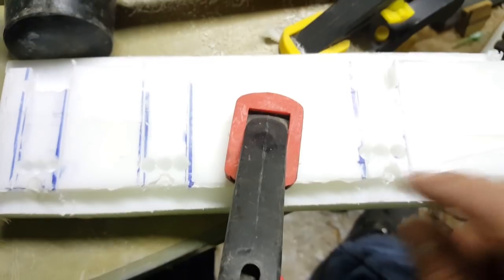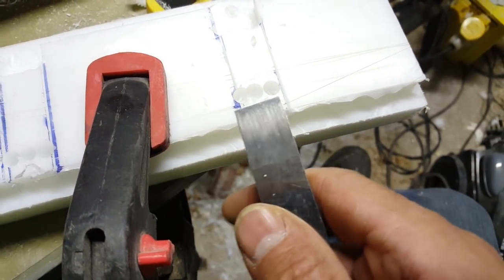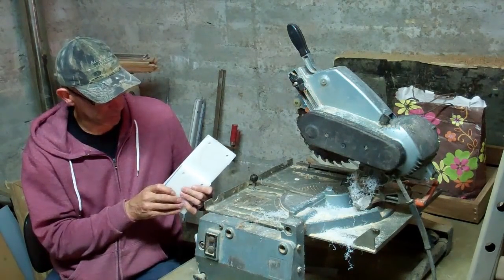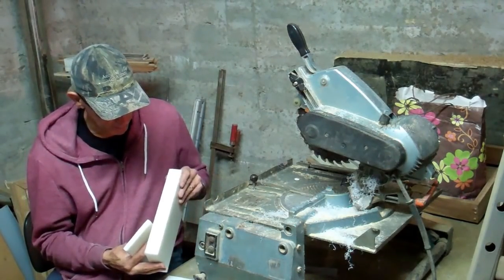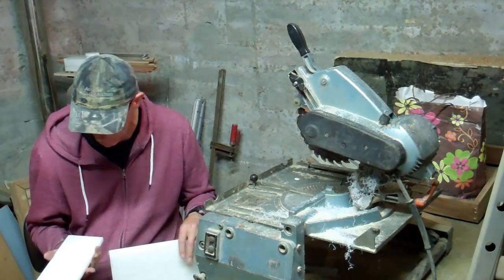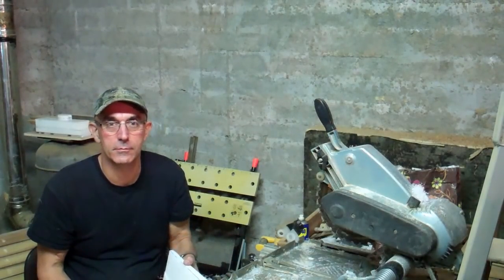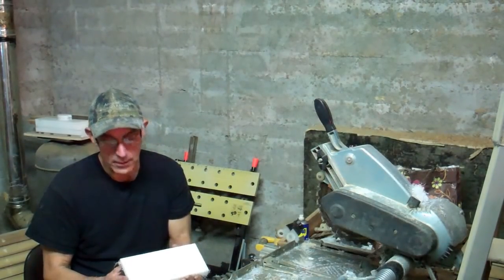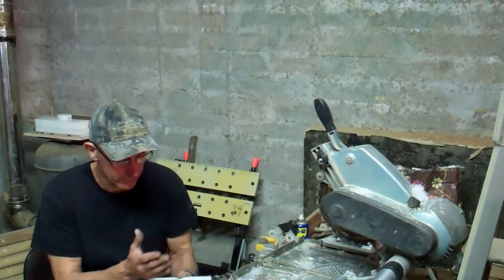Episode 30 - Working HDPE Plastic With Basic Tools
In this episode the work on the HDPE plastic components continues and a brief look another project which I am helping someone else with.

Because it motivates me to continue making more.